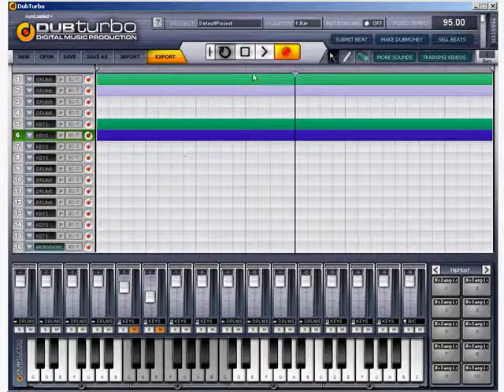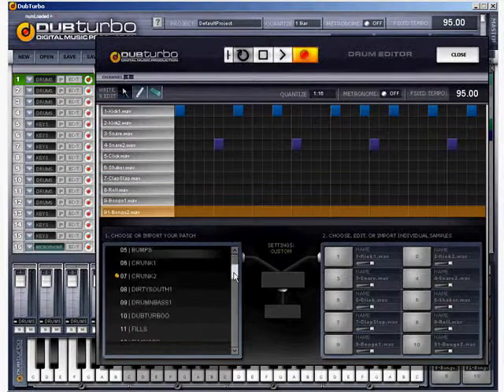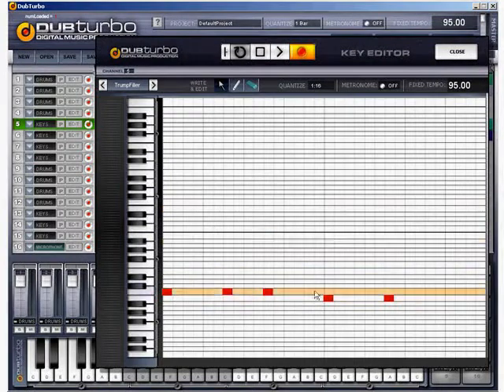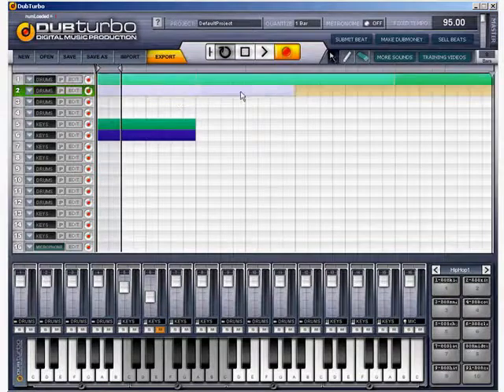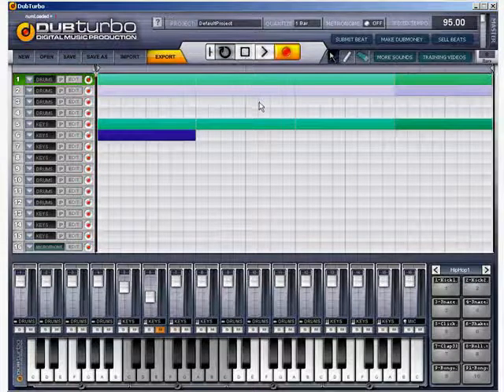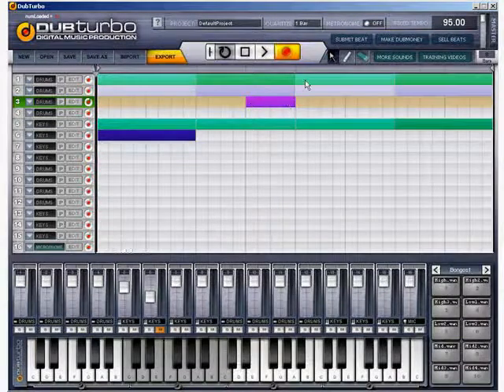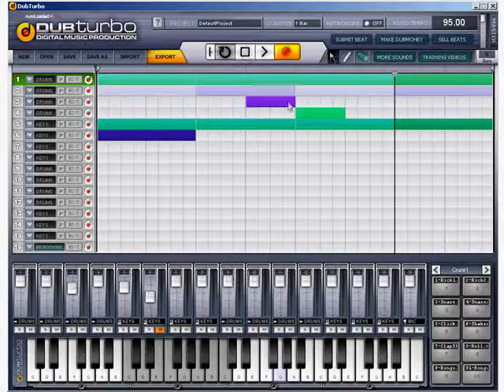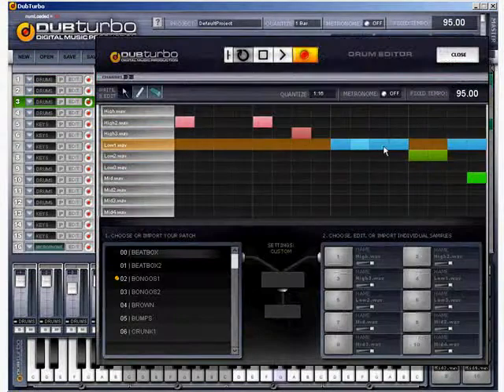Learn how to use the dubturbo beat maker